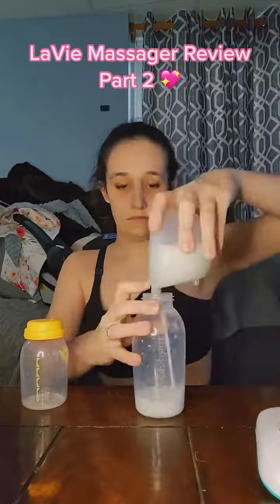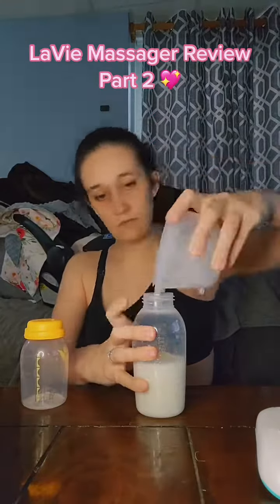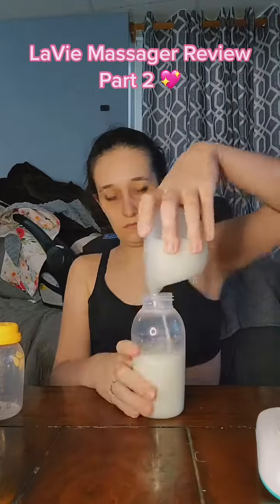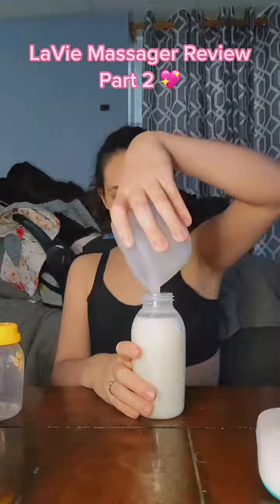Here again with getting more milk in less time!!! Amazing work Mama!!! Part 2 💖